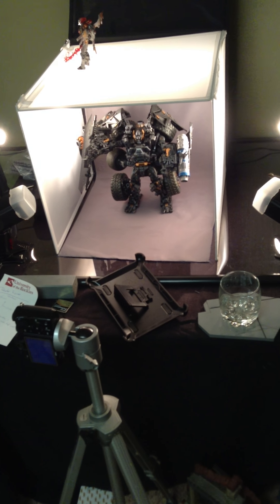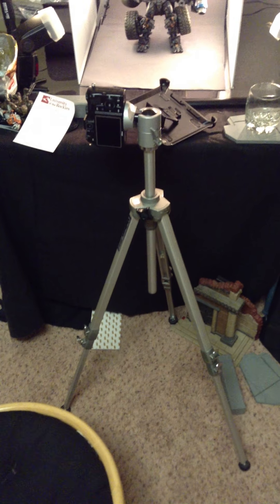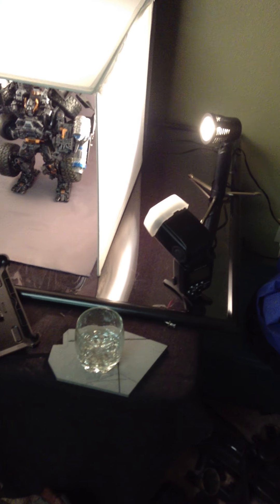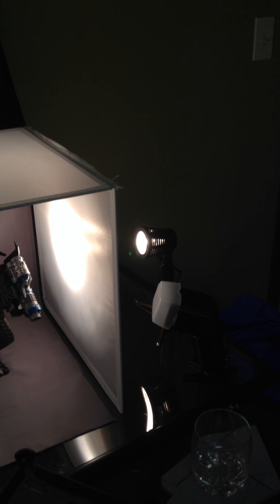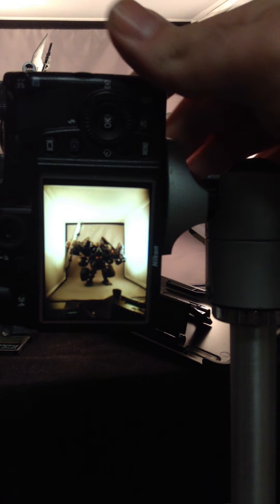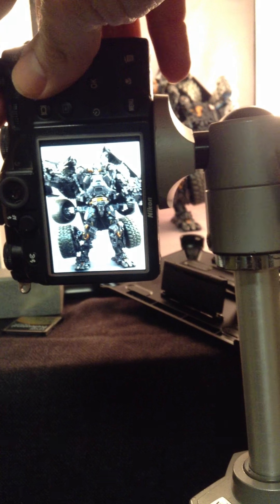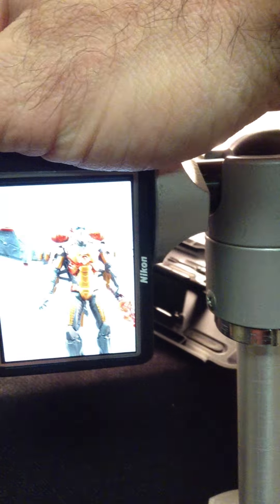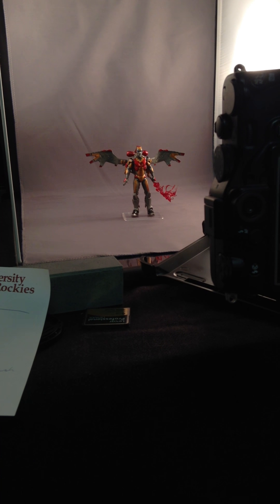Better Toy Photography 101, Using a point&shoot with a soft box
Using no more than a $40.00 soft box and a point&shoot camera, we'll look at how to take decent pictures of your stuff.